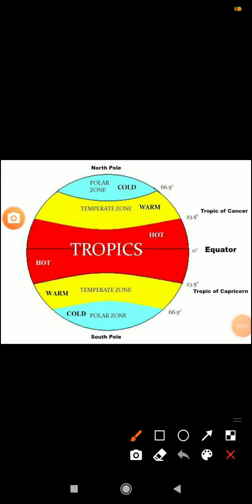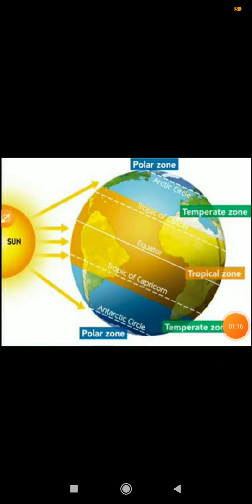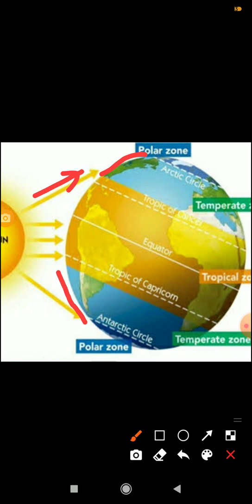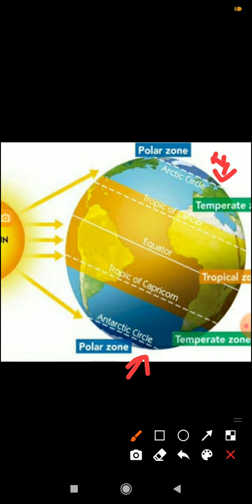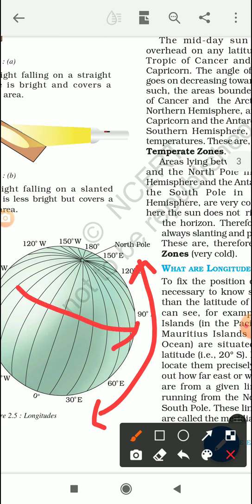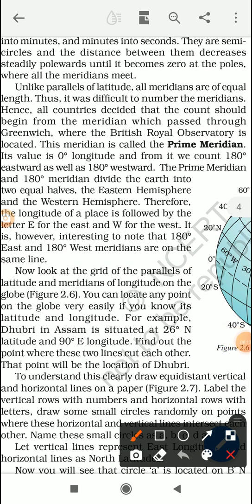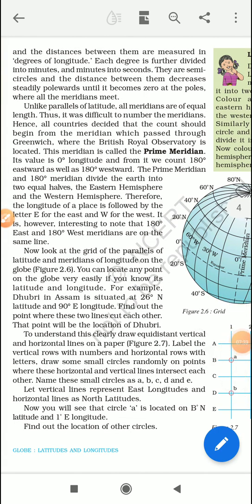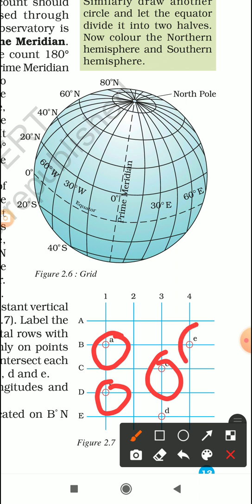Class 6th Geography . chapter 2 . Longitudes (part2)